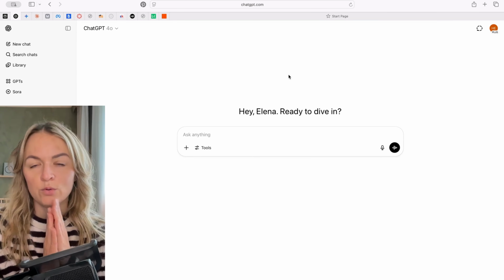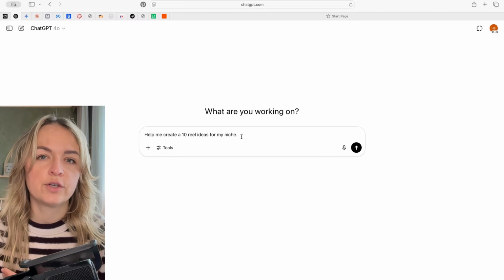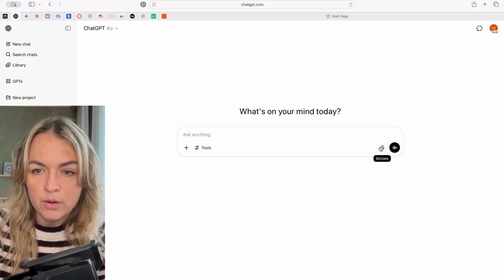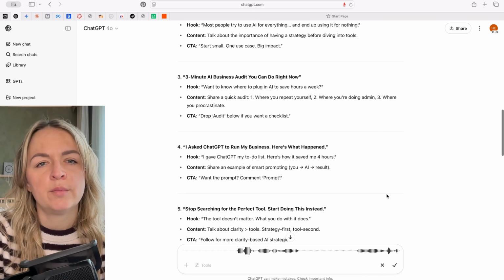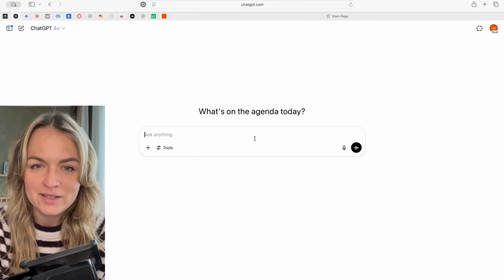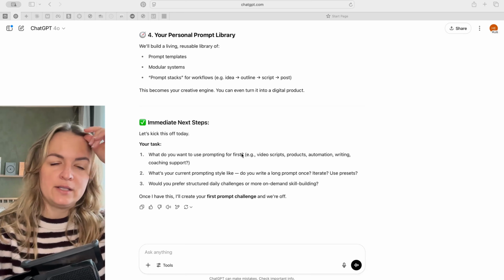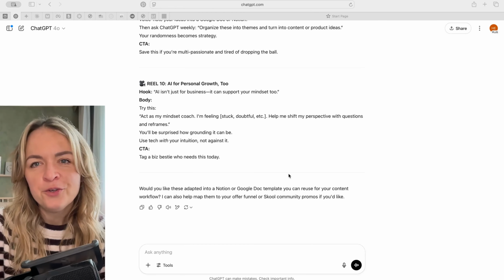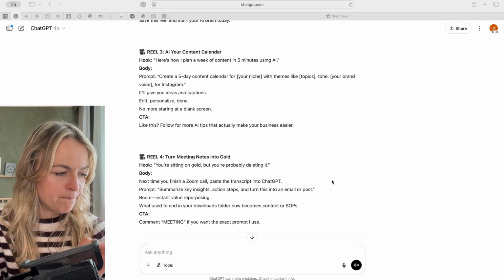5 Simple AI Prompting Methods That Beat Complex AI Engineering (Beginner's Secret)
If you've been struggling with AI prompting, feeling overwhelmed by complex prompt engineering, or getting disappointing results from ChatGPT and Claude... this video is for you.
I'm revealing 5 simple AI prompting methods that consistently outperform expensive prompt engineering courses and complex prompting techniques. These beginner-friendly AI prompting strategies will transform how you use artificial intelligence tools for content creation, business automation, and productivity.
In this video, I'll share:
▸ My "vibe prompting" method that beats structured prompting every time
▸ How to use ChatGPT memory feature for effortless AI interactions
▸ The interview technique that gets AI to ask YOU the right questions
▸ How to turn AI into your personal prompting tutor

If you're looking for practical AI prompting tips that actually work for solopreneurs, content creators, and online entrepreneurs (without needing expensive courses or complex frameworks), these methods will revolutionize your AI workflow and boost your productivity immediately.